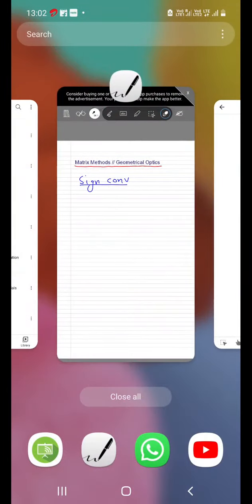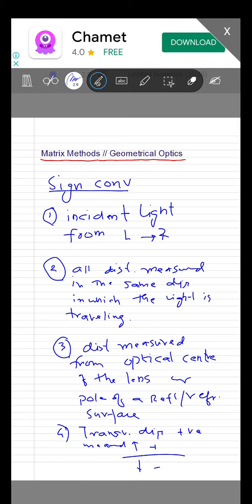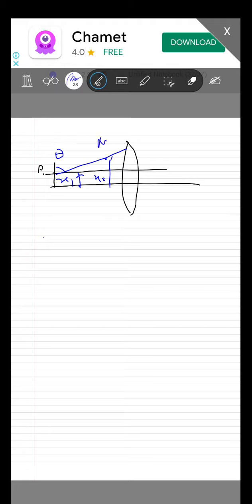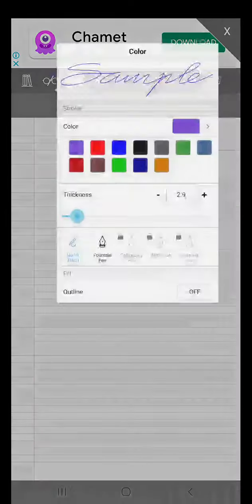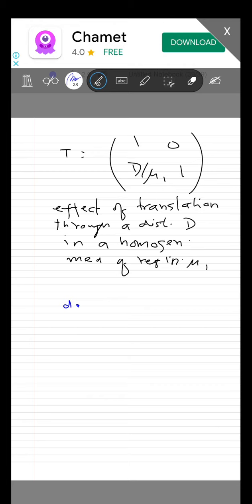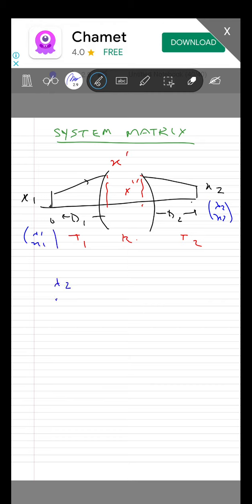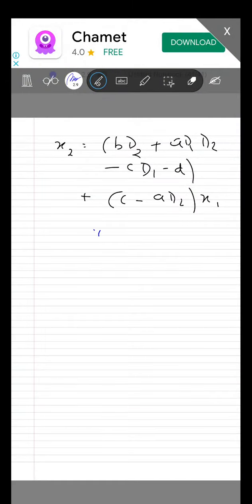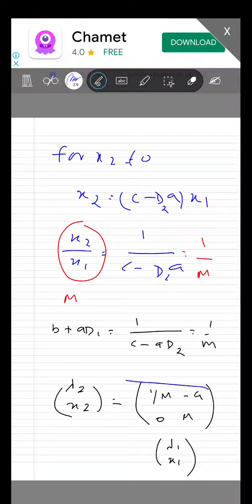283 Matrix Methods in Geometrical optics 1